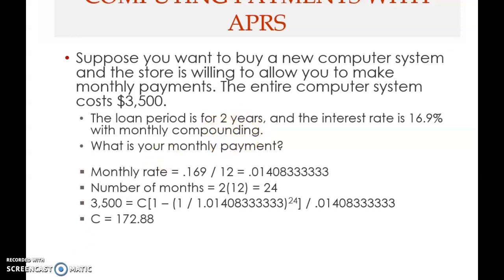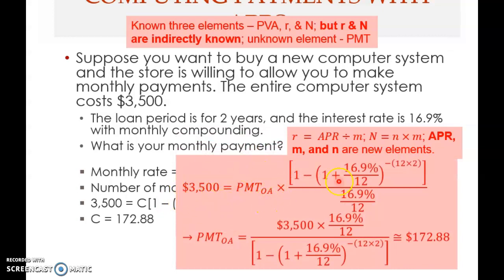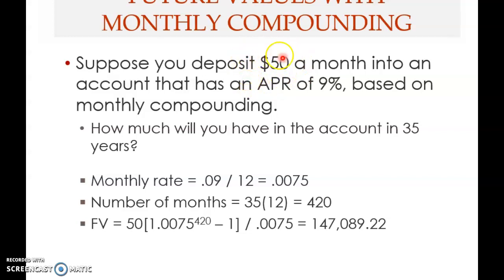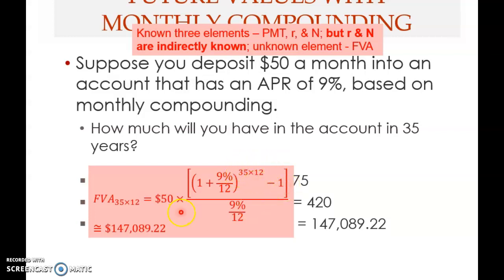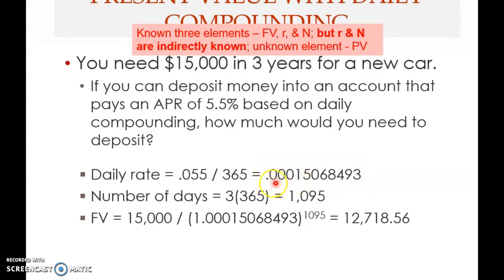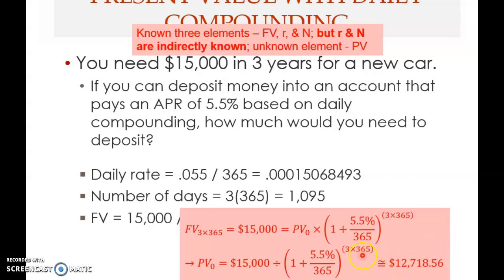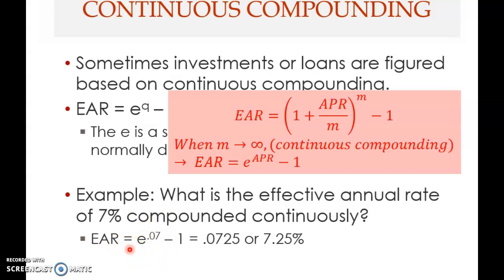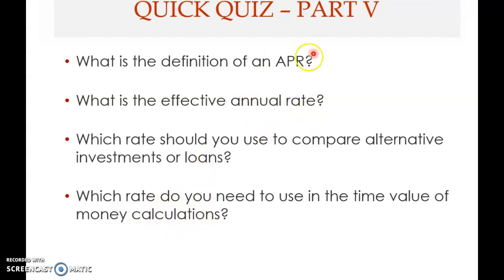Chapter 6 - Advanced Time Value of Money (Part 18)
This 18th clip covers the following topic:
* Compounding frequency (part 3)